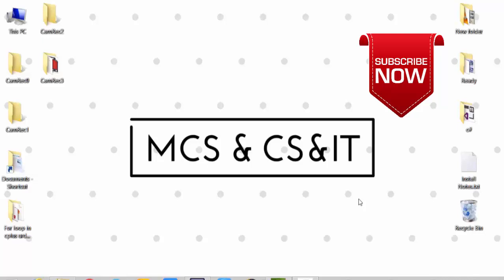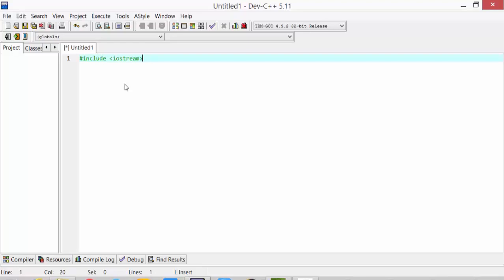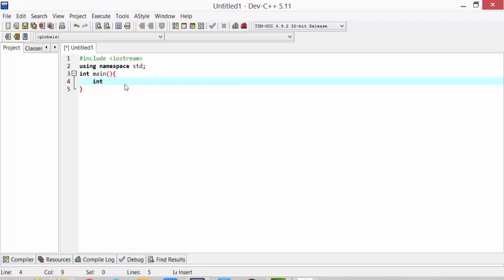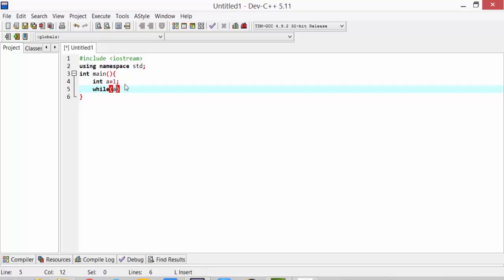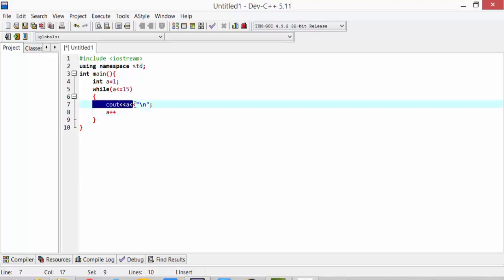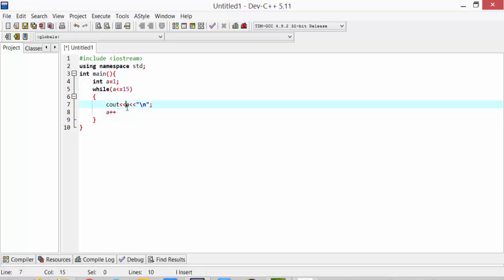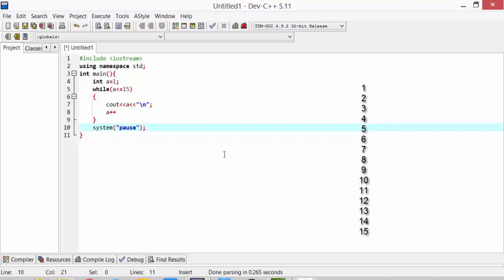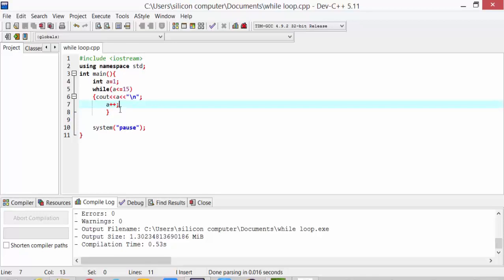While loop in c++ || C++ Programming || while loop in c++ Hindi/Urdu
Hello,
In this Channel you will study the topics according to your subjects. We have the staff with Good skills .They will provide you All the topics which will help to achieve your Goals . you can Learn About New Technologies and Much more about Computer Science And Science based experiments.

In This Channel you will learn about :
Software Engineering
C++
JAVA
C#
Android
Unity 3D Gaming
Physics
Chemistry
Bio
Math